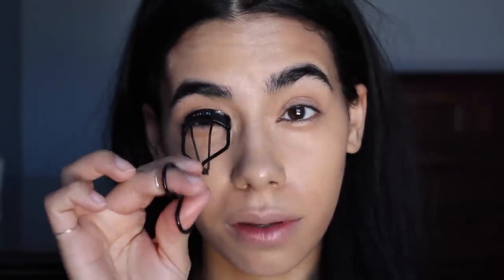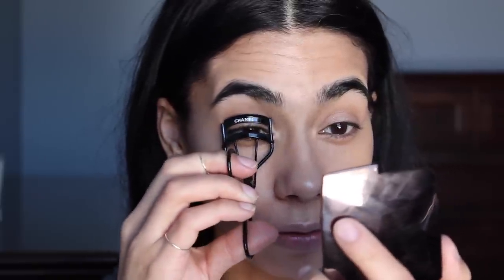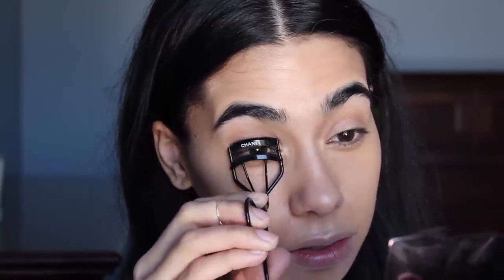Updated Everyday Makeup Routine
MAKEUP WORN:
Diorskin Star Foundation in 031
Nars Radiant Creamy Concealer in Ginger
Dior Skinflash Radiance Boosting Pen in 03
*Jouer Tint in Petal
Chanel Eyelash Curlers with Maybelline Full & Soft WP Mascara
M.A.C Patina, All That Glitters, and Cork ES
Boots No7 Lip Liner in 20 Nude
Korres Lip Butter in Jasmine

Music: Free Music Archive.org - Jangle - Blank & Kytt